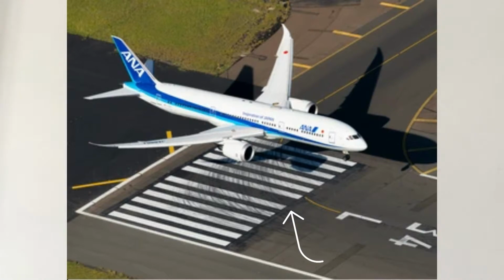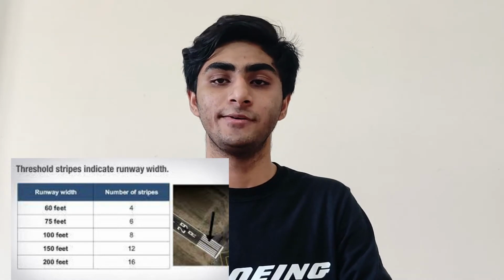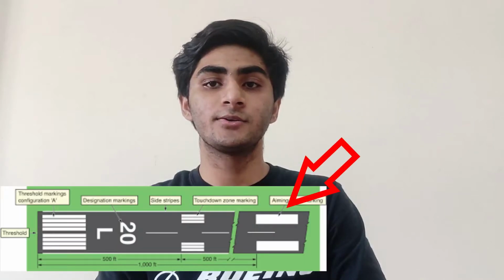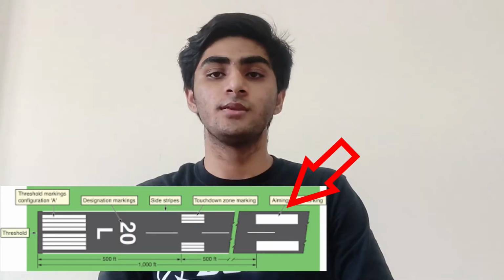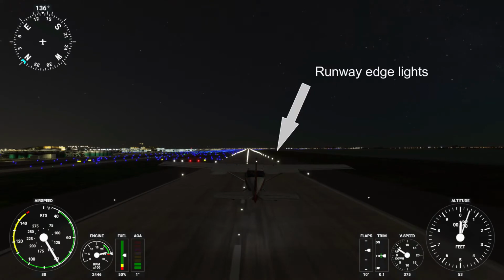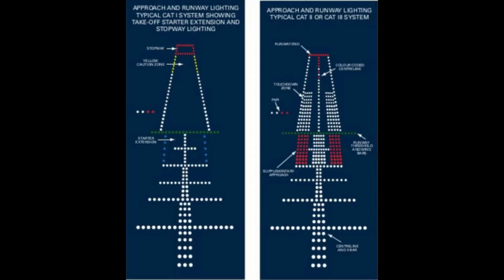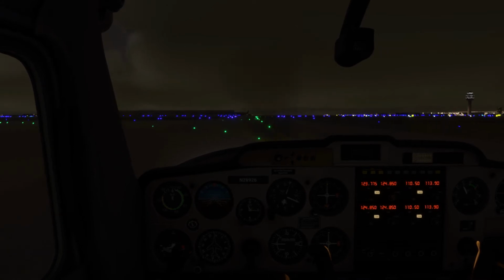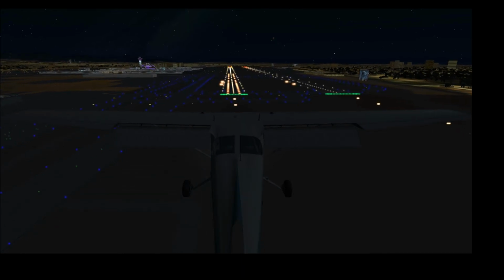Runway Markings & Lighting | ICAO Standards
Hey guys! This video is about runway markings and lighting systems ICAO standards (DGCA) . The following topics are explained in the video
Rwy Markings
1. Hold short line
2. Rwy threshold marking with spacing explanation
3. Rwy designator
4. Rwy touchdown zone marking (only at big airports)
5. Thousand foot markers

Runway and Taxiway Lights

1. Rwy edge lights
2. Rwy centreline lights
3. Twy edge lights
4. Twy centreline lights
5. Threshold lights
6. Approach lighting system (CAT1,2,3 etc)
Stay till the end for a surprise!
Let us know how we can improve!
A big thank you to boldmethod!